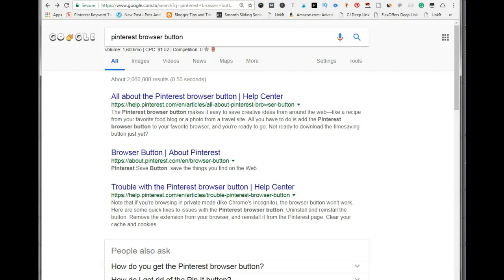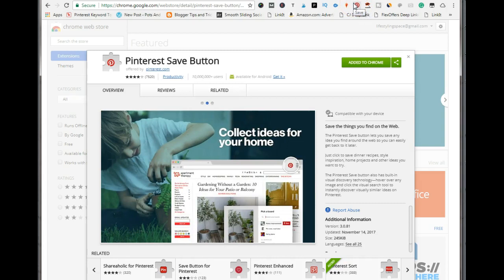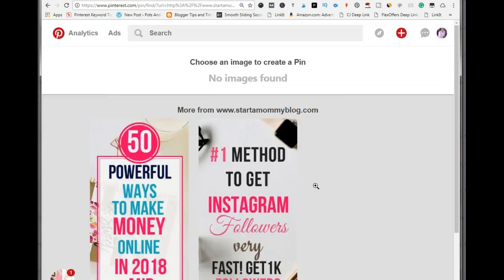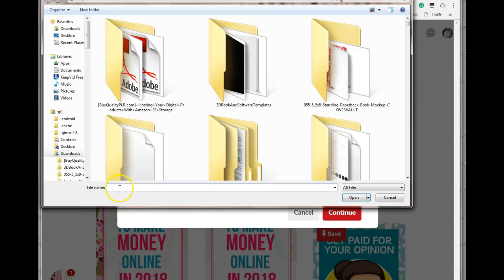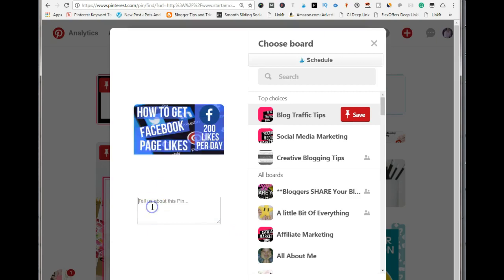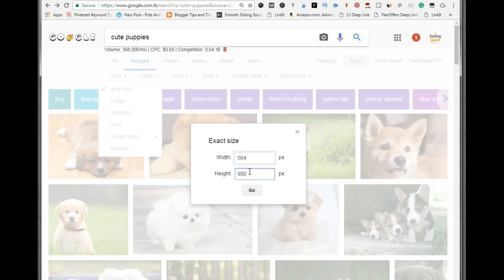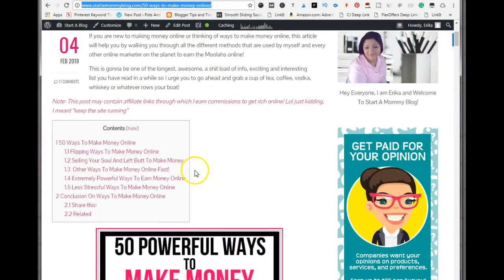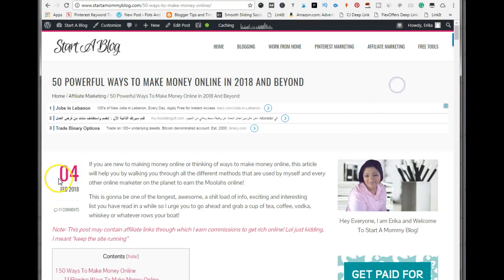HOW TO ADD YOUR OWN PINS TO PINTEREST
Learn how to add your own pins to pinterest step by step using all the different methods!